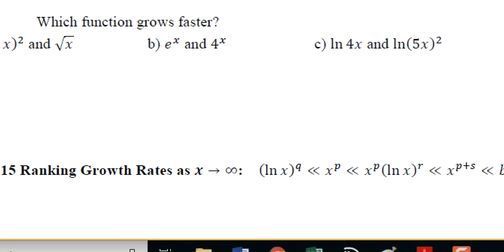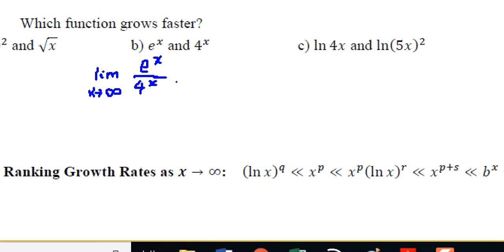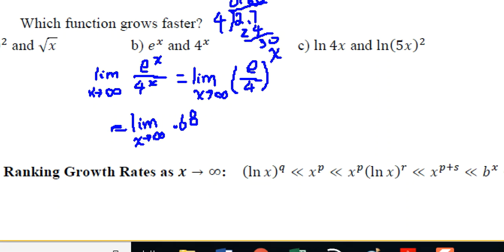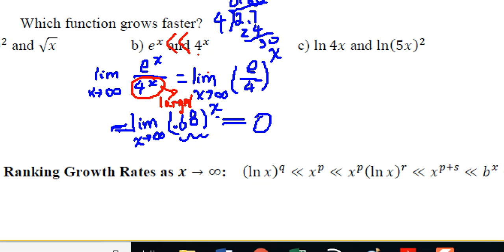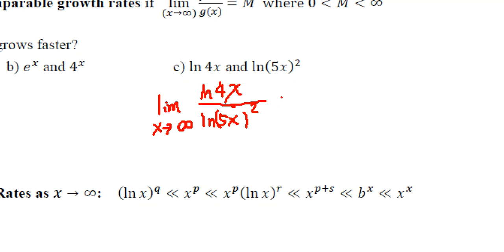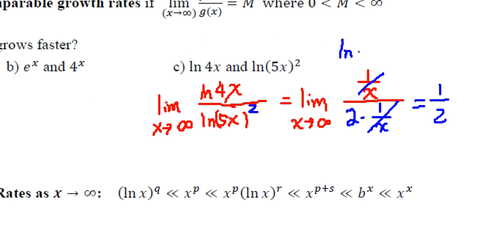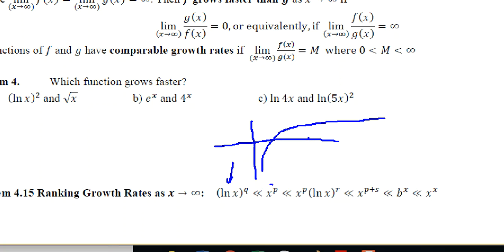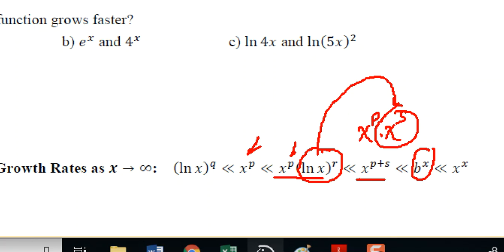MTH220 4.7 Note 4bc & theorem 4.15